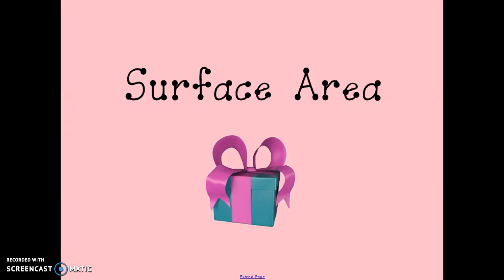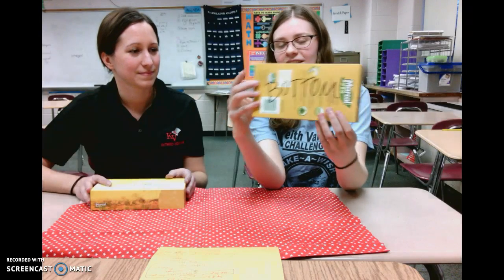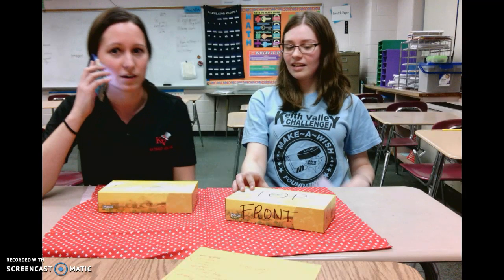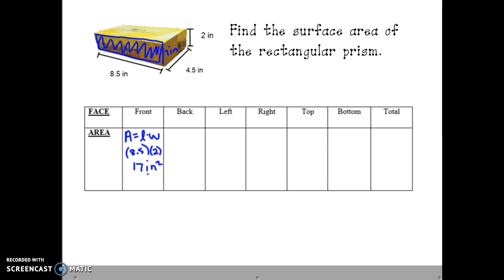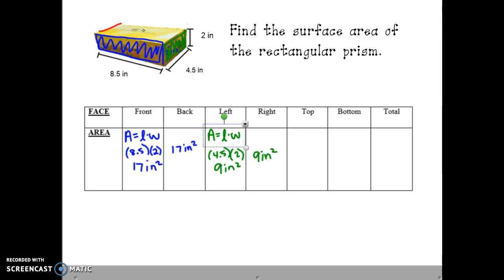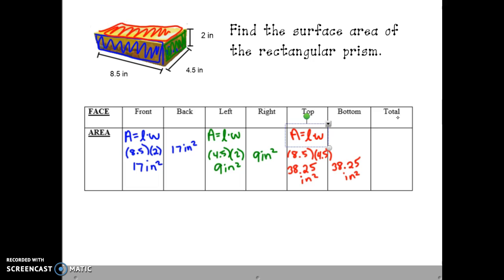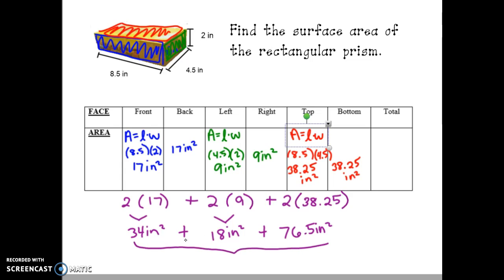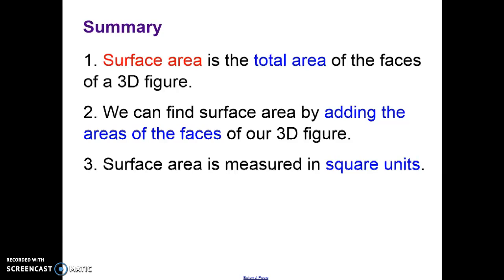Geometry #7: Surface Area